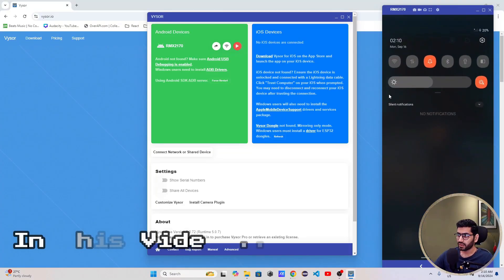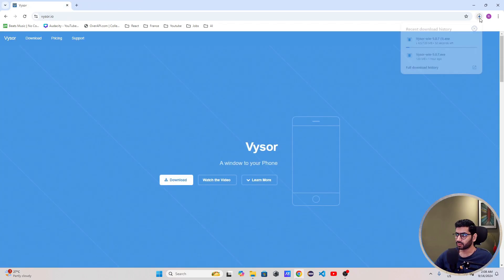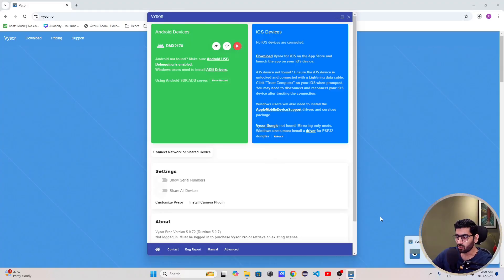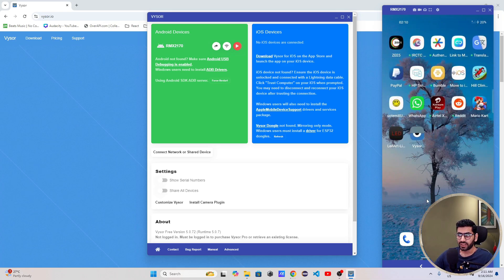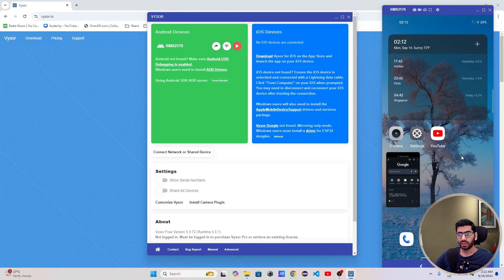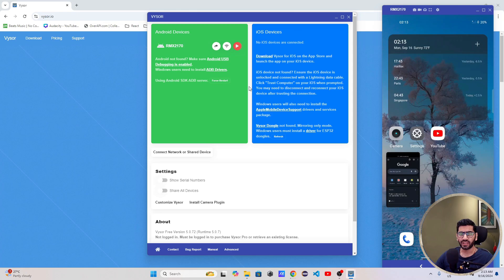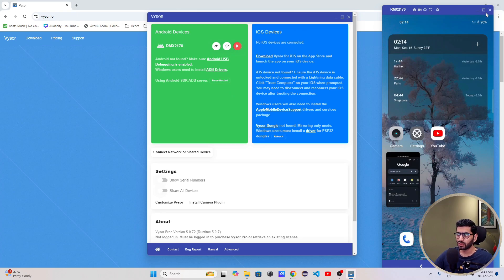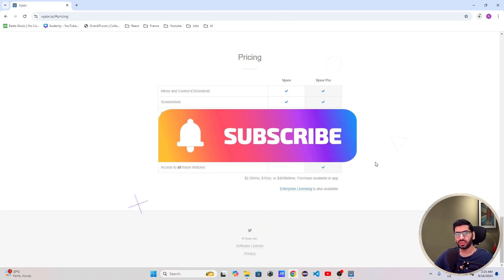How to Mirror or Control your Android/iOS phone on Windows | Install & Setup Vysor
Hey Guys,

In this video we will see how to mirror your Android/iOS devices or control them using Vysor.